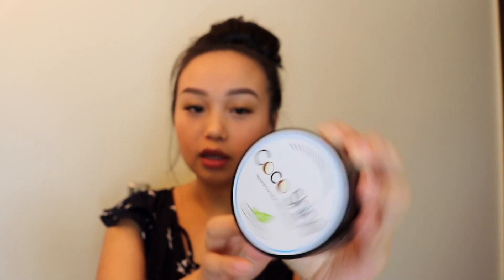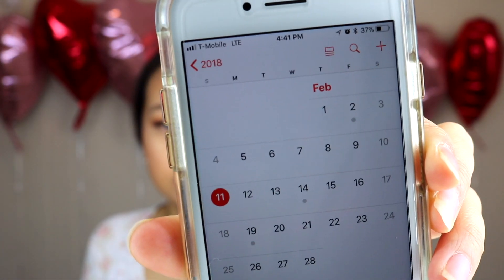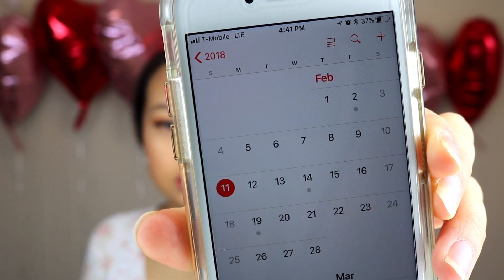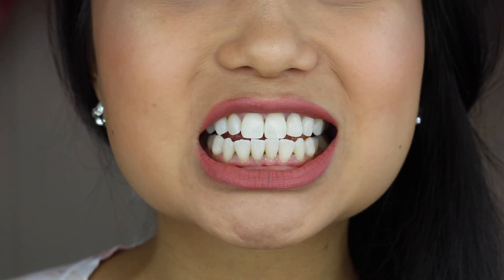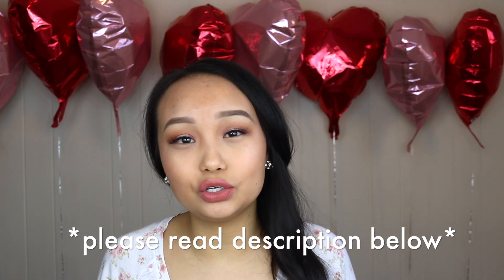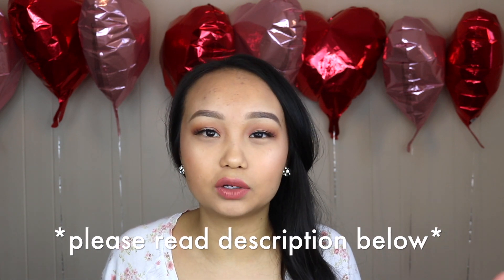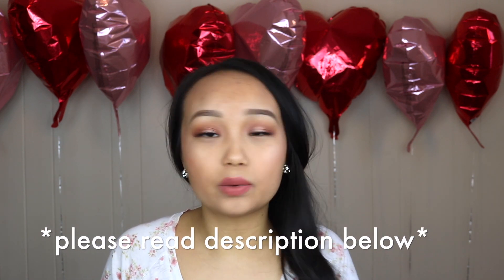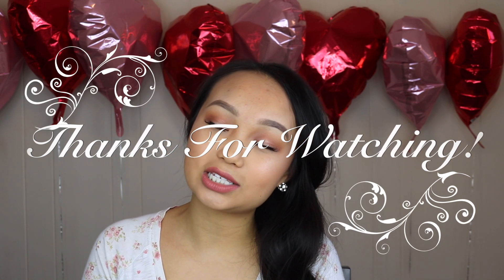Honest Review - Coconut Charcoal Teeth Whitening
My Honest Review on Coco Shine Natural Coconut Teeth Whitening!

Hi! So after recording the final review on this, I decided to lessen the use of the powder. I decided to just use it twice a week, once on Mondays and once on Fridays so that I can still have my white & bright smile. It has helped lessen the darkening of my teeth. Again, everyone is unique in their own ways, the issue that happen to me might not occur to you!

I genuinely enjoy beauty & health! I'm not a beauty/health genius but I do love to try new/any products & reviewing them for you guys as well as for myself! So please enjoy :)

Thank You! Be Kind & Have A Bless Day!